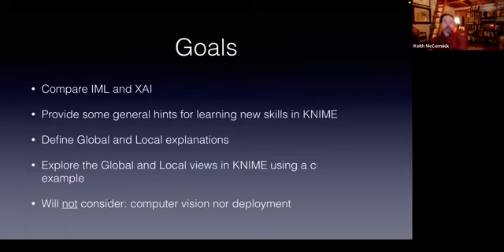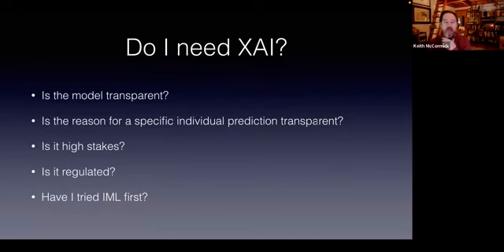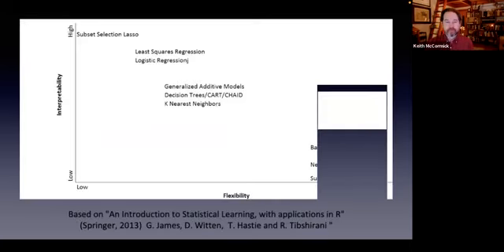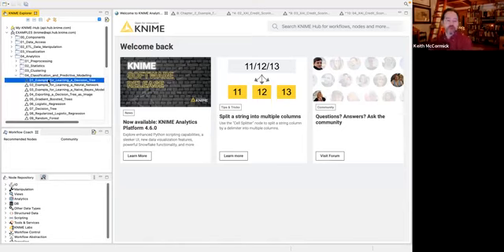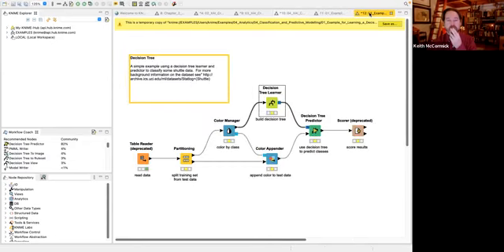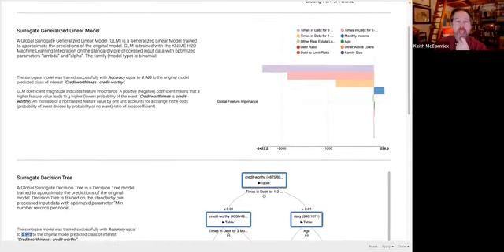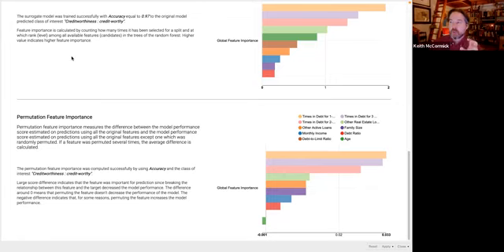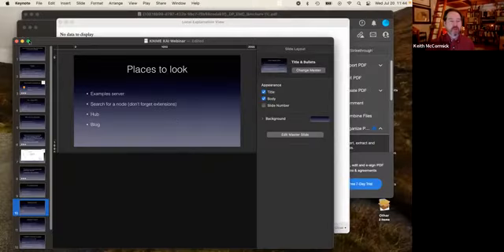Learning (and teaching) Explainable AI (XAI) with KNIME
Black box models like deep neural networks and ensemble techniques like Random Forest and XGBoost are increasingly popular because of their predictive power. However, they lack the transparency of simpler models, and this has created a dilemma. How does one produce the highest possible accuracy while providing the critical explainability demanded in most industries? How does one meet the ethical requirements of machine learning without explainability?

Explainable AI (XAI) is the solution that is increasingly sought by data scientists. The KNIME Analytics Platform is the perfect resource to learn and utilize XAI techniques.

The main topics covered in this webinar are:

Why the need for XAI is rapidly increasing
What is a taxonomy of methods for XAI and IML and when you should use them
How KNIME helps produce XAI solutions?